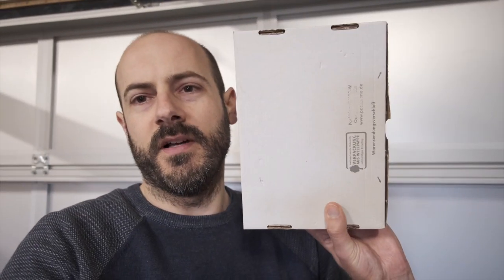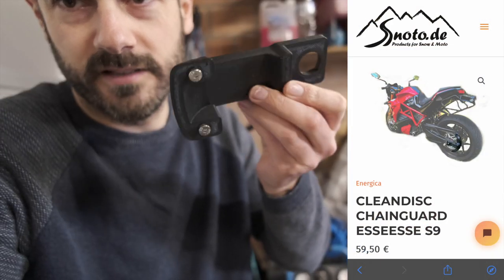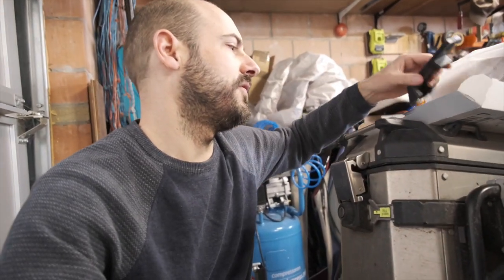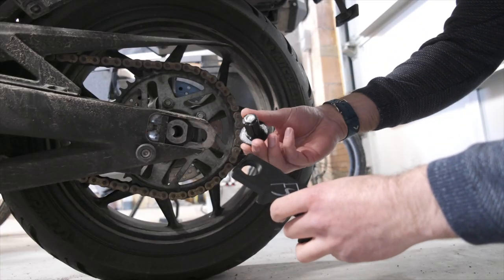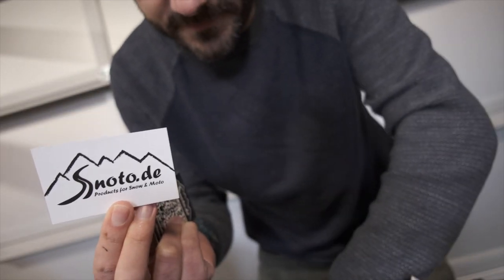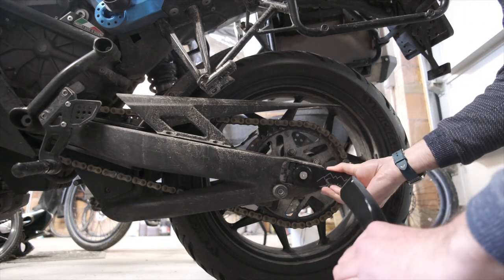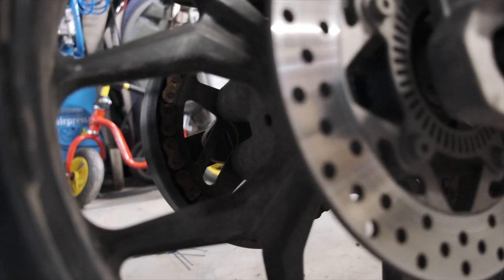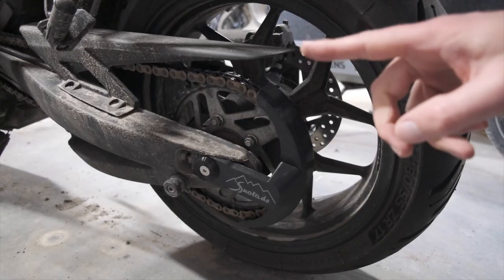SNOTO CHAIN GUARD extension available for Energica & other motorcycles | first impressions & install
Let me know what to improve upon. Keep riding!